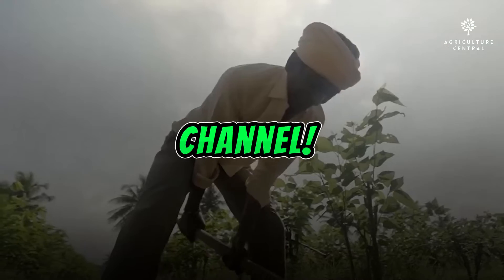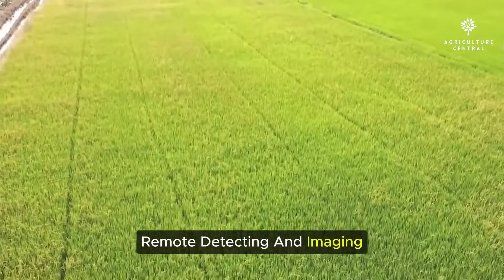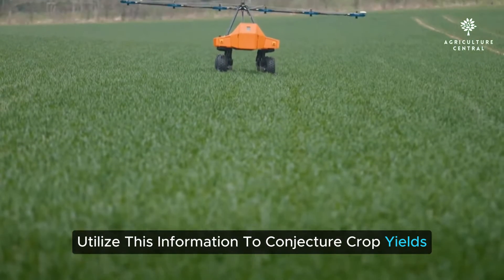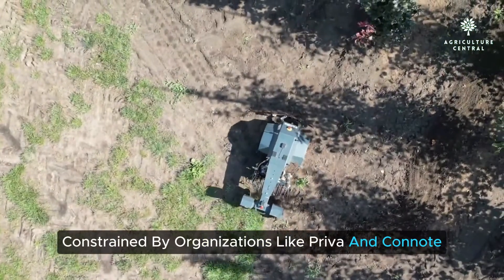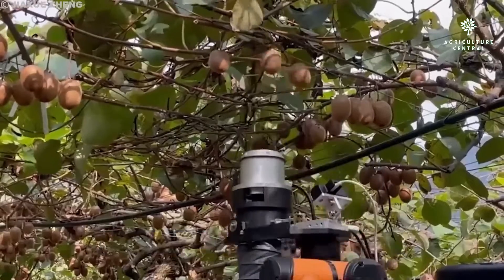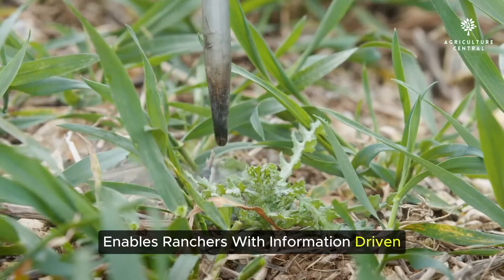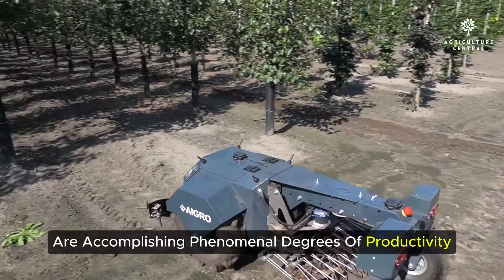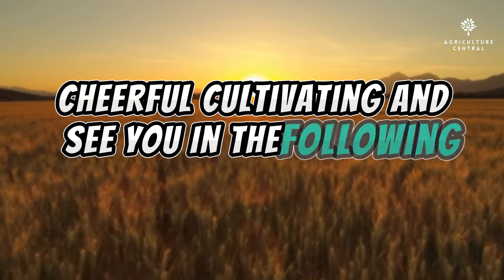How Technology is Transforming Farming: Smart Farming Explained | Artificial Intelligence in Farming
In this exciting video, we dive into the fascinating world of smart farming and explore how cutting-edge technologies are transforming agriculture. From AI-powered precision agriculture to drone-based crop monitoring, we're uncovering the innovations that are revolutionizing food production.

🔍 What You'll Learn:

Precision Agriculture: Discover how companies like CropIn and AgriWatch are using advanced irrigation and fertilization techniques to maximize crop yields.
Remote Sensing & Imaging: Learn about the game-changing use of satellites and drones by Netafim and DroneDeploy to monitor crop health and detect issues early.
Data Analytics: See how platforms like FarmLogs and Granular collect and analyze data to optimize farming practices.
IoT & Sensor Technology: Understand how Sencrop and Ceres Imaging utilize environmental and livestock sensors to improve farm management.
Automation & Robotics: Find out how John Deere and Trimble Agriculture are automating tasks to enhance efficiency and productivity.

🌿 Key Benefits of Smart Farming:

Increased efficiency and productivity
Enhanced crop quality and yields
Sustainable farming practices
Reduced environmental impact
Improved resilience against risks

💬 Join the Conversation:
Which smart farming technology fascinates you the most? We can't wait to hear your thoughts.